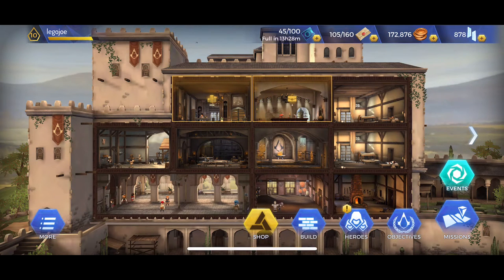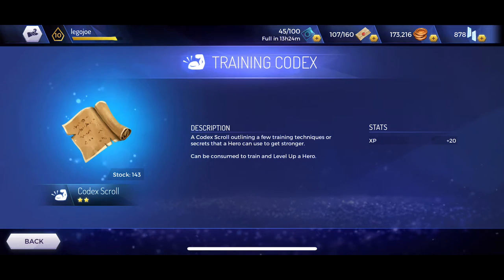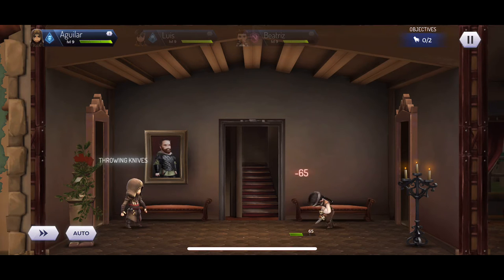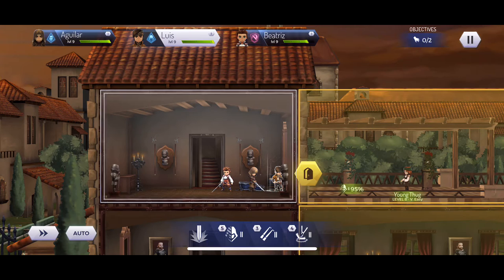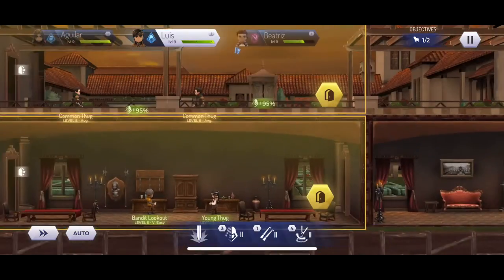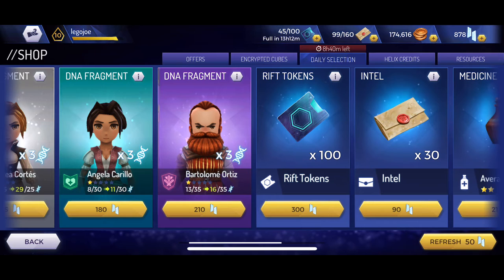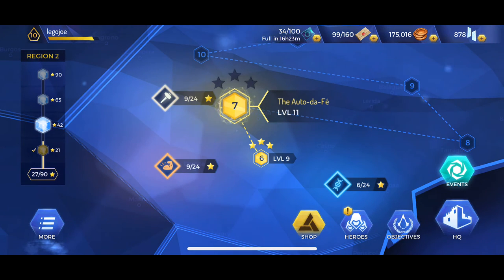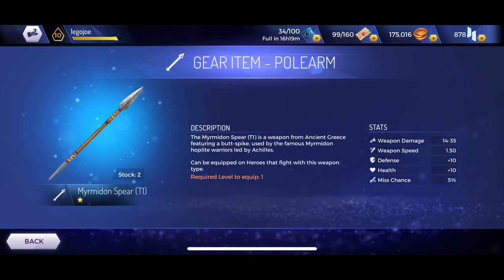Assassin's Creed Rebellion - Super Deformed Assassins GO! (Game Review... ish)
I quite like the game and its style. It's not for everyone and certainly it isn't breaking any new boundaries but that's fine. I love how they add little touches to everything with the animations and characters.